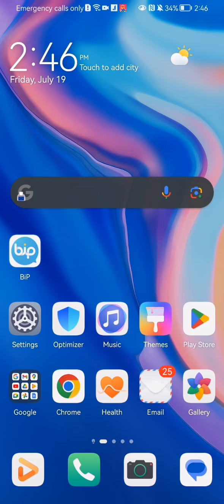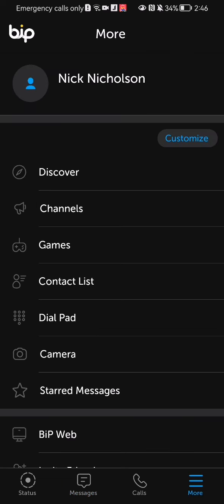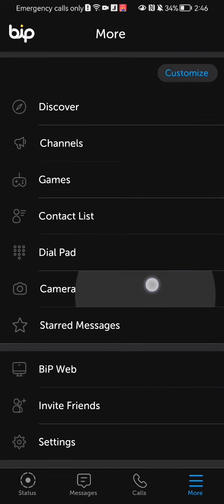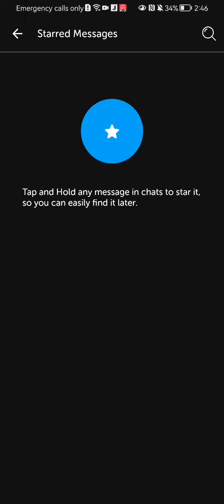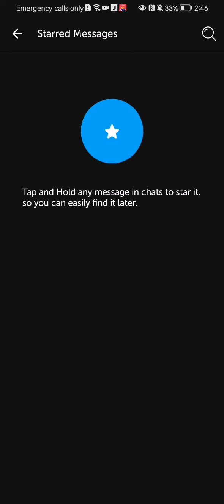How To Find Starred Messages On Bip?